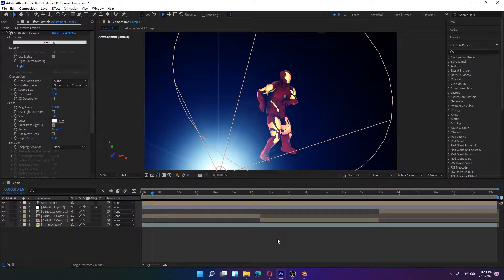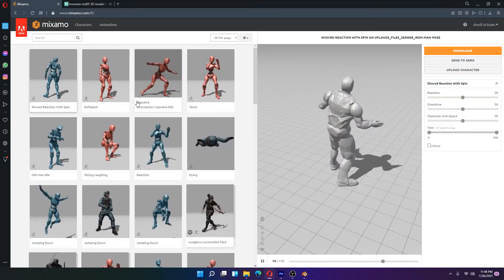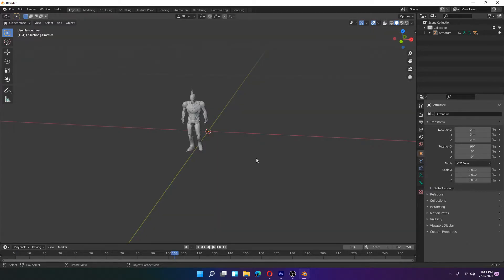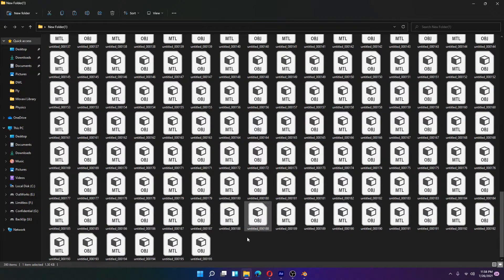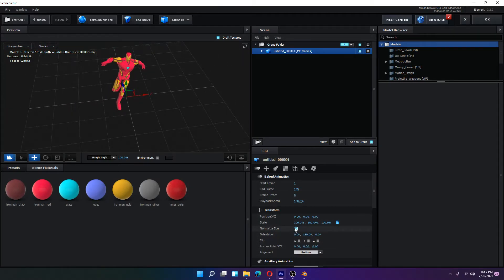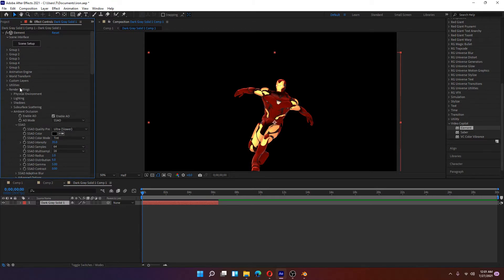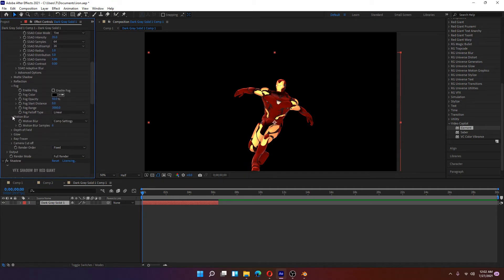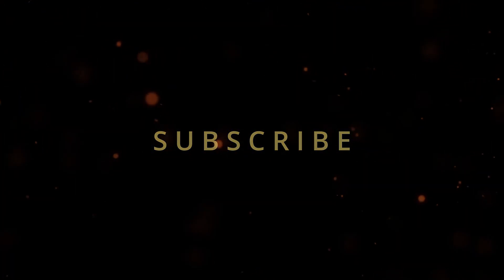How to Animate Object in Element 3D Using Mixamo in After Effects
The simplest way to animate skeletal 3d objects in after effects. For this you need to have a 3d object which has a skeleton. Then rig and animate in mixamo.com. Next go to Blender to create a 3d sequence that can run in Element 3d plugin for After Effects. Now change the color and make some adjustments and you're good to go.